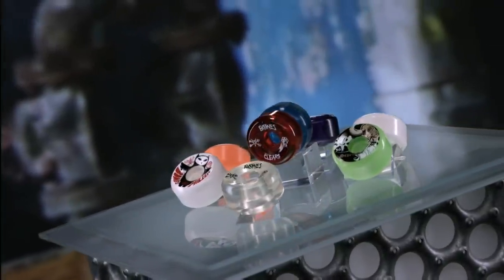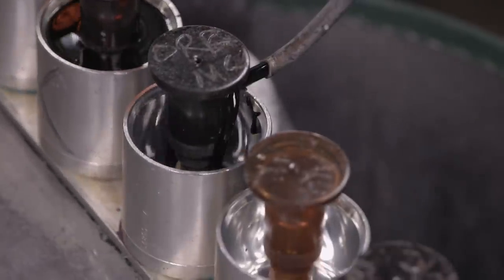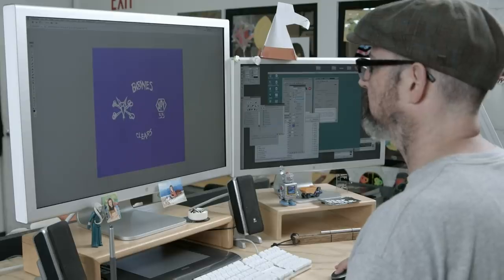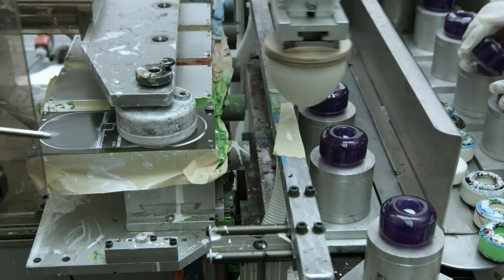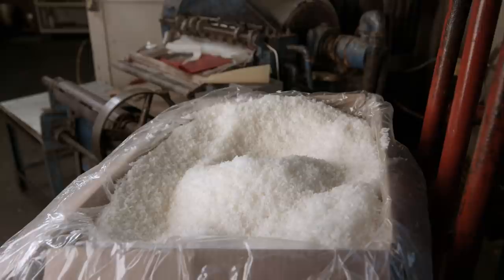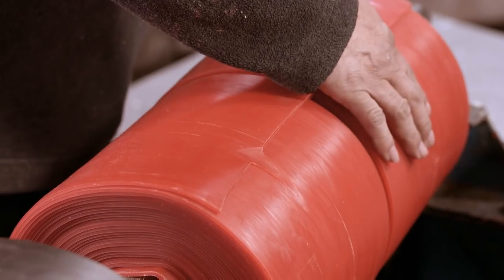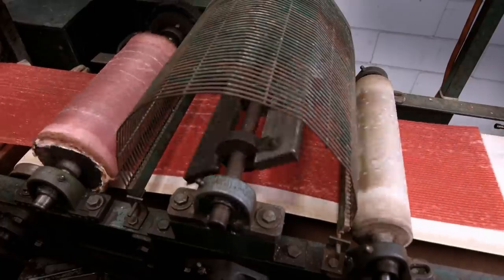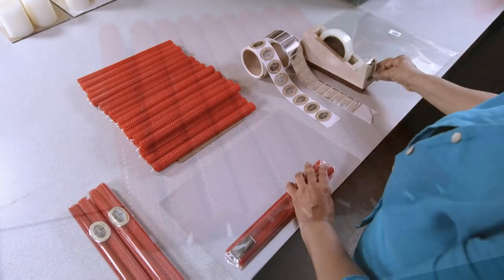Skateboard Wheels And Honeycomb Candles | How It's Made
Did you know that the invention of polyurethane wheels in the 1970s was crucial to turning the skateboard into a popular sport? Also, check out how honeycomb candles are made!